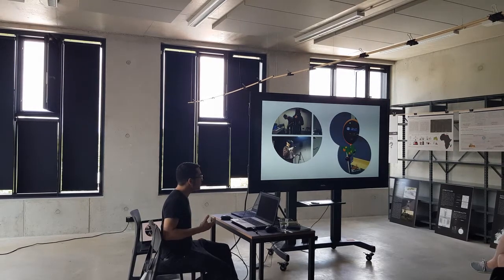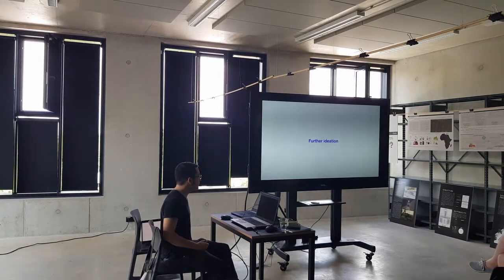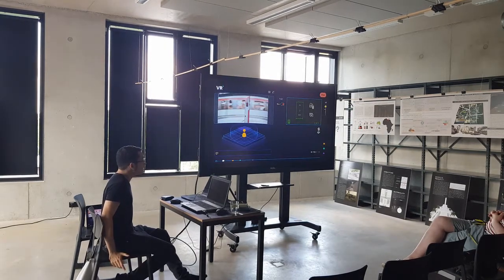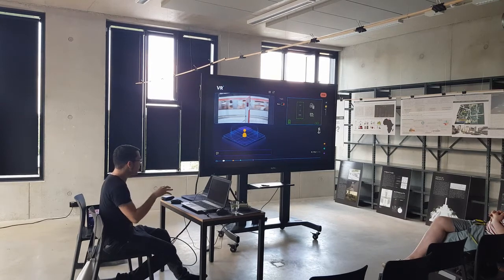Mike Ramos - VR ambience experience (EEVR 23)